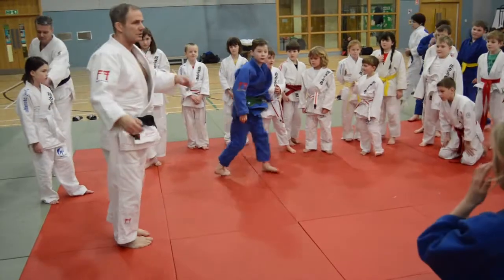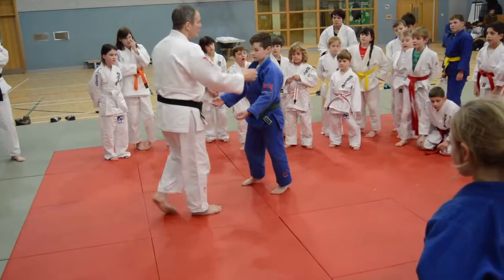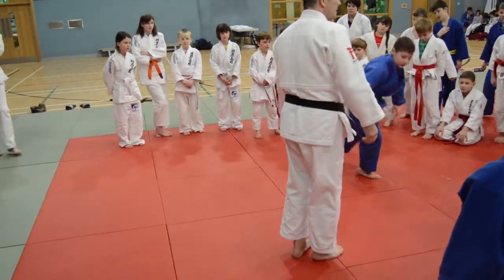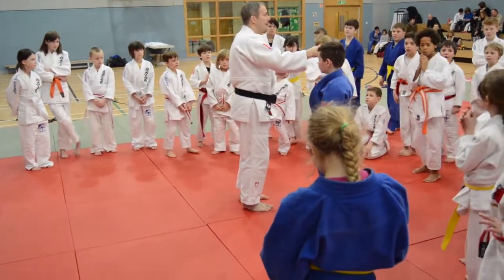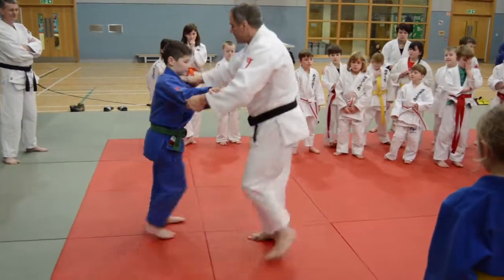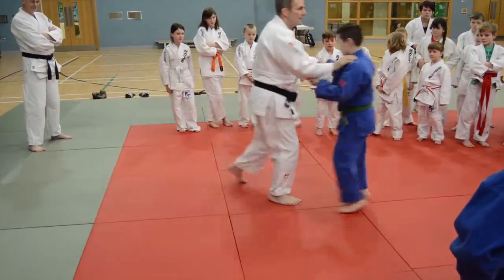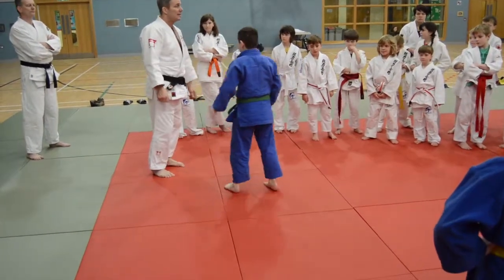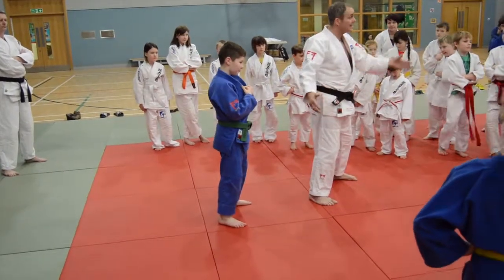NEIL ADAMS MBE ashiwaza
Neil Adams MBE sharing some of his knowledge with the next generation